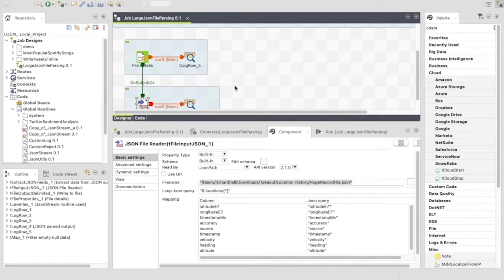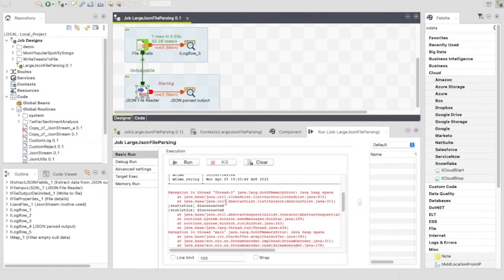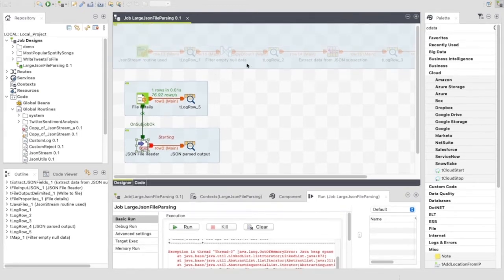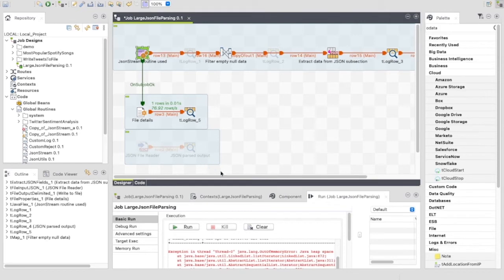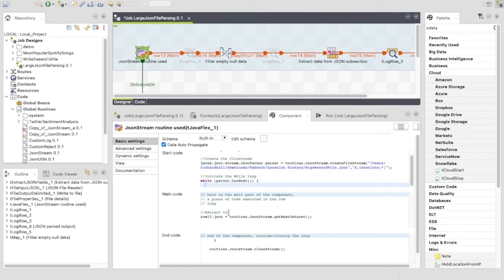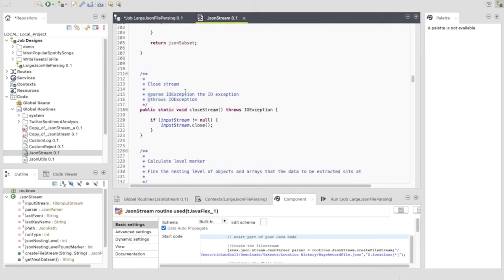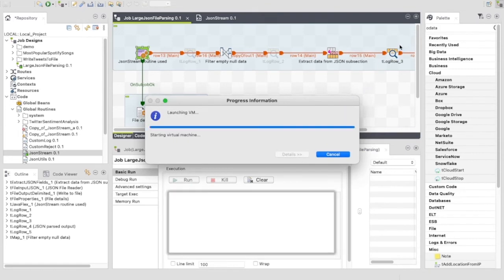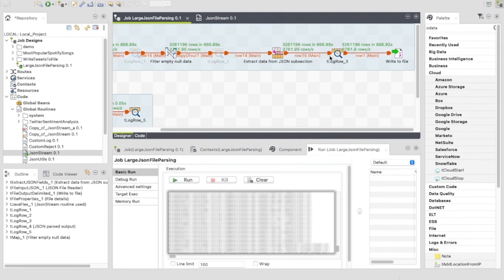Parsing massive JSON files with Talend Studio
In this episode of Talend job of the week, our very own Richard Hall shows you how to parse massive JSON files with a divide and conquer approach